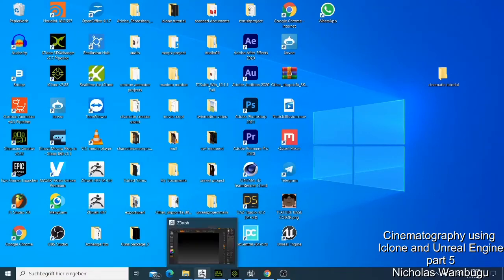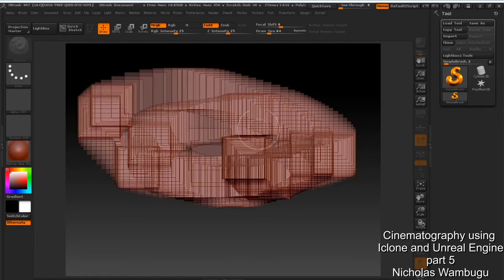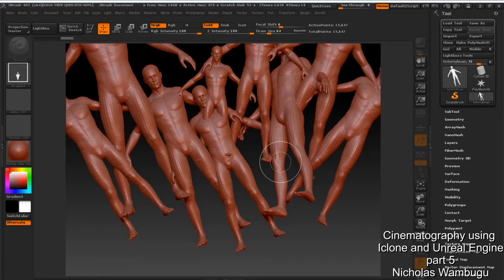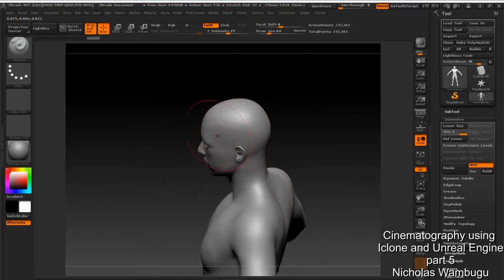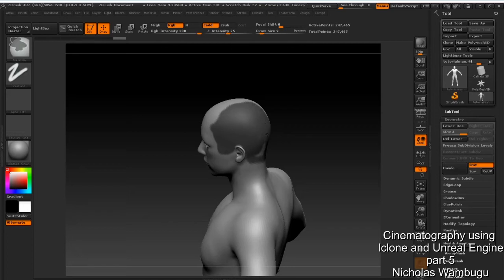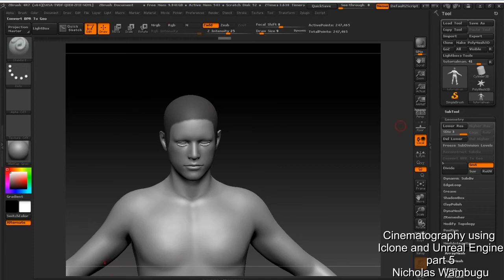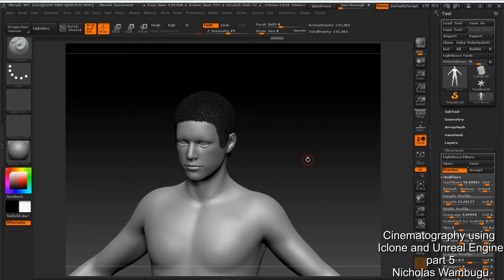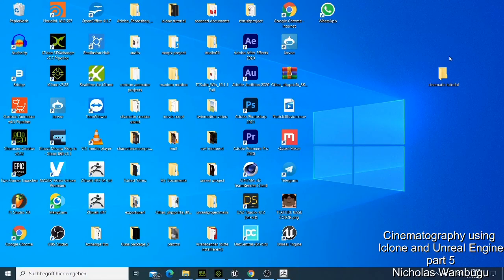Making 3D 4K Cinematic Film using Character creator,Zbrush,Iclone, UE4 making hair in Zbrush part 5